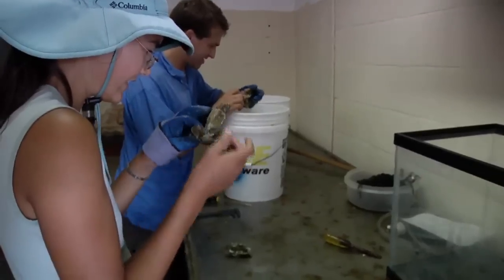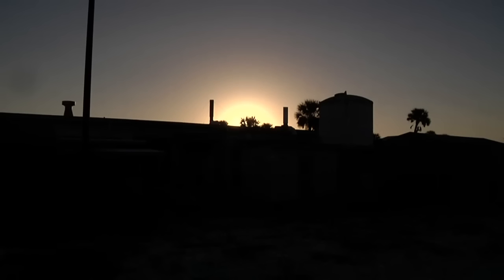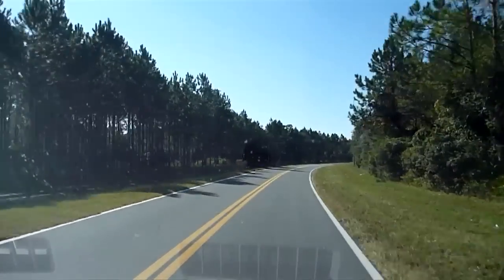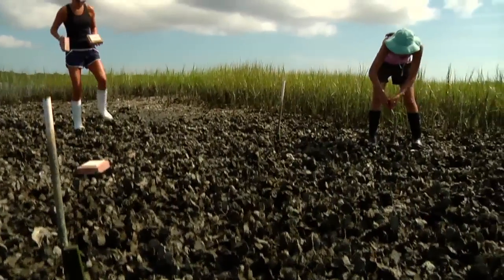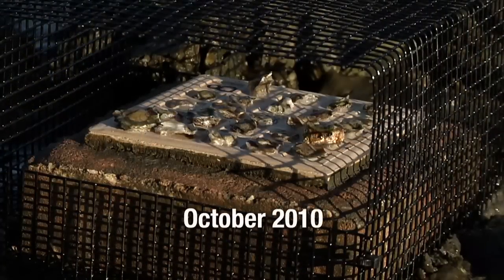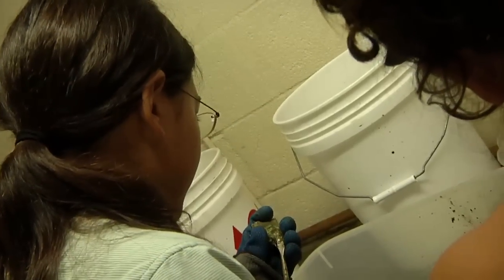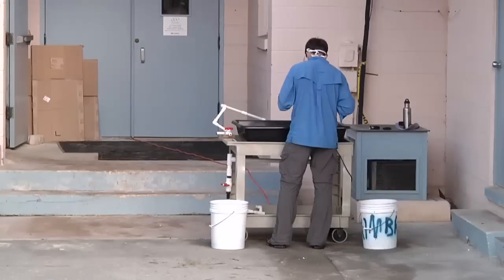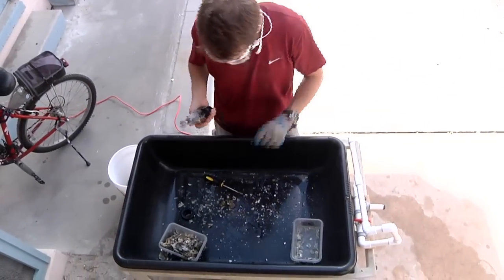A Day in the Life of an Oyster Researcher: Dr. David Kimbro and his crew's October Push- On the Reef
In late October of 2010, David Kimbro and his crew spent a week traveling to four different sites in Florida, the tides at each location keeping them to a strict schedule as to when certain tasks could be performed on the oyster reefs.  In this video, you'll see what one of those days was like, from the time the alarm goes off...

This is the first of five videos on the "October Oyster Push."  In another video, we'll meet David's crew, without whom he could never have accomplished his goals.  And this study stretches beyond Florida.  We'll meet some of his co-collaborators, including the other team leaders and another researcher based out of the FSU Coastal & Marine Lab, Dr. Randall Hughes (who leads the study covered on "In the Grass." )